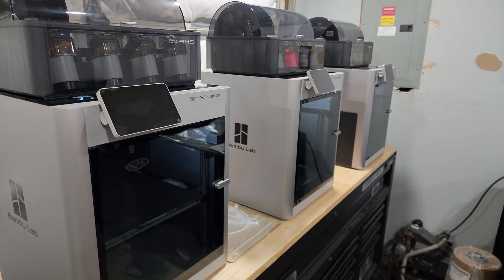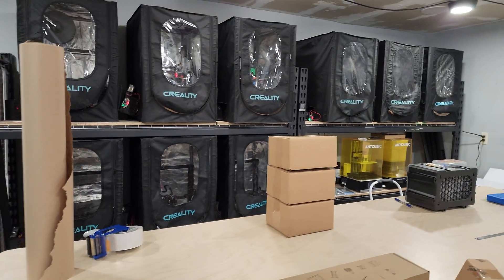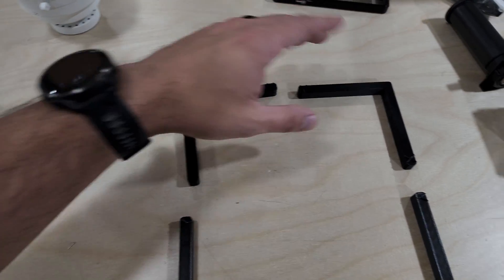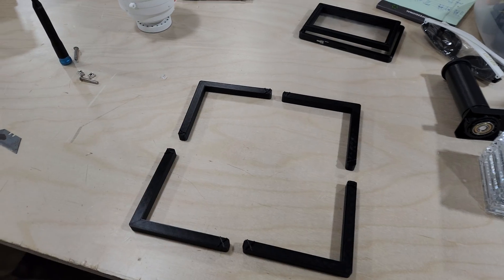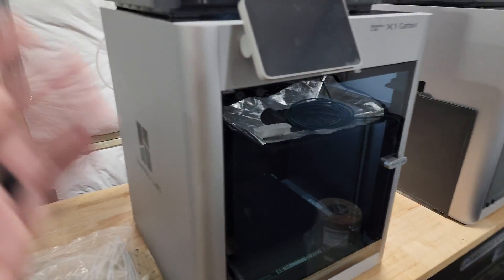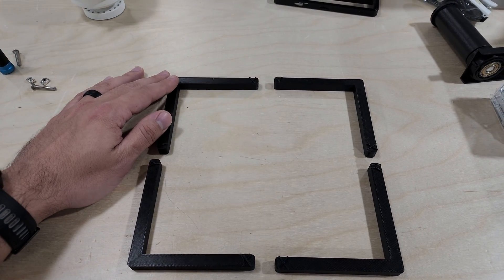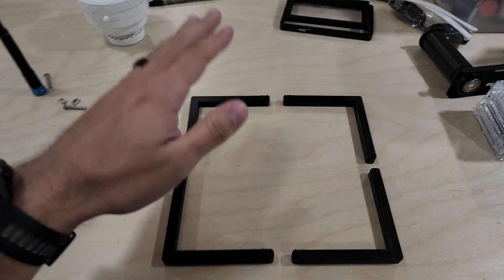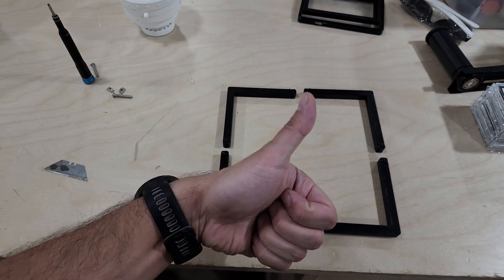Bambu Lab X1C Dimensional Accuracy is amazing! No tweaks needed!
In the past I have always stayed away from bambu lab printers because of the lack of firmware tweaks. I recently had the chance to purchase one for a job I did, and was pleasantly surprised how accurate the printers were with dimensions. No need to get firmware access because I don't need to!